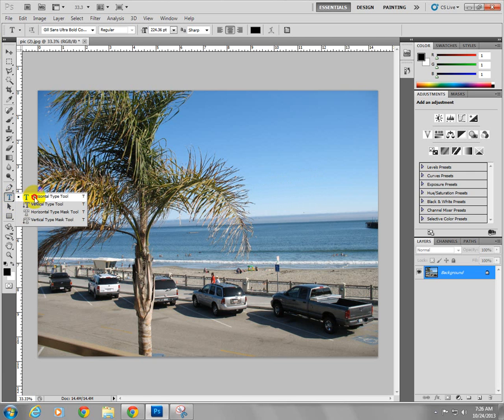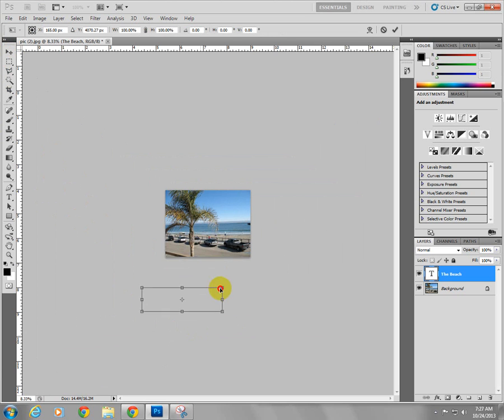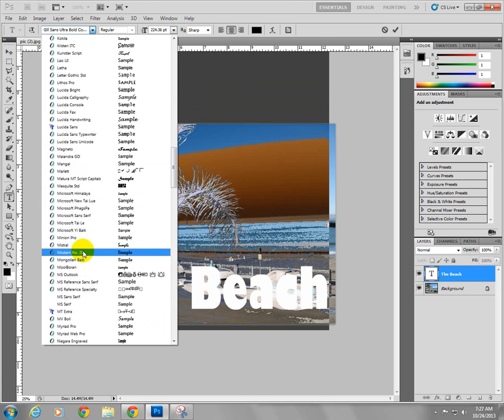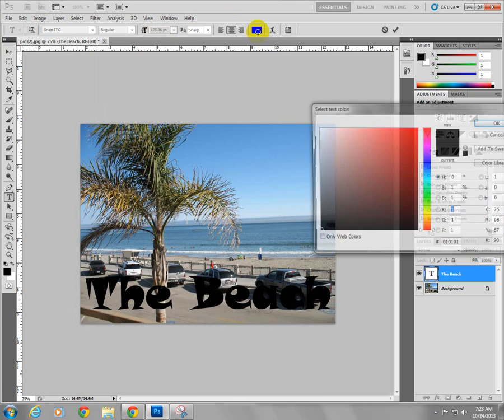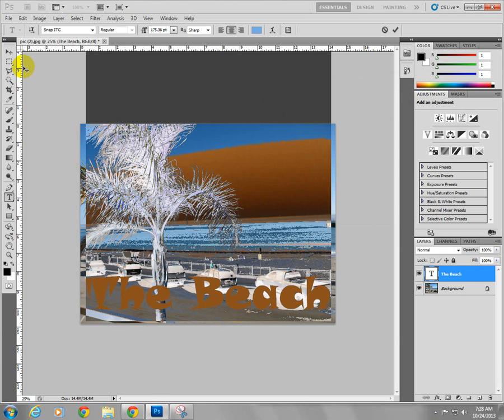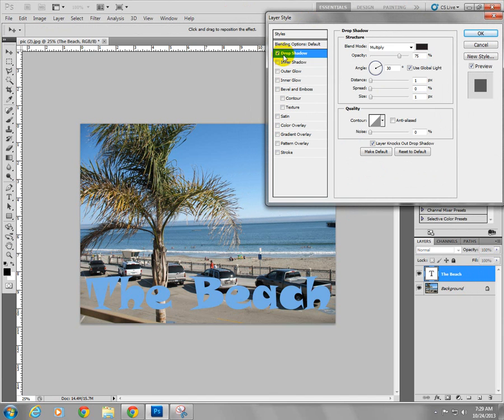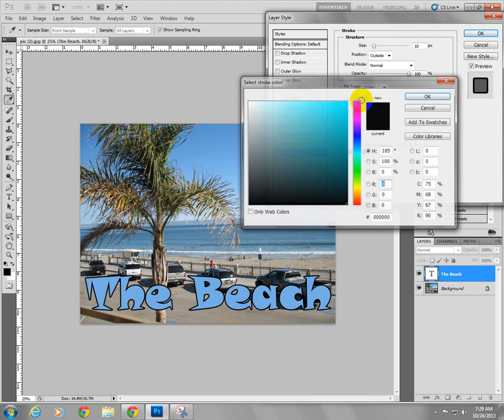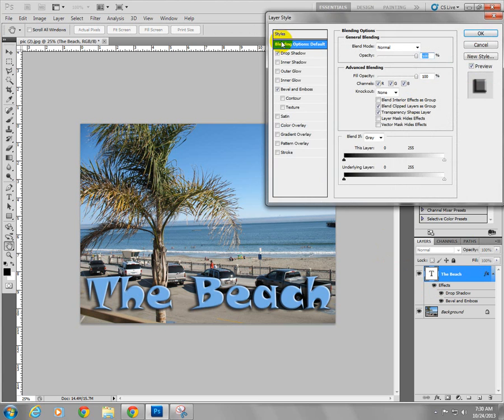Simple Text Demo